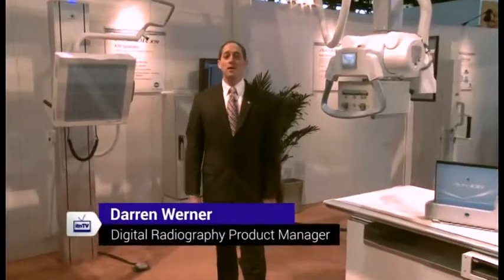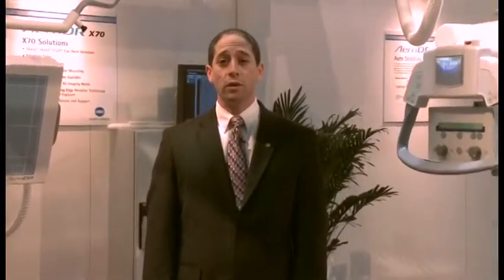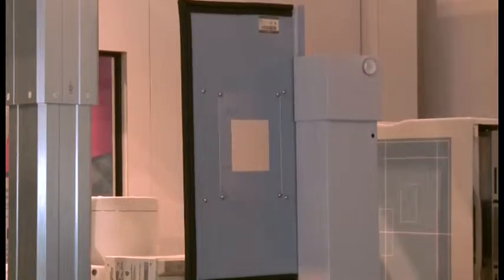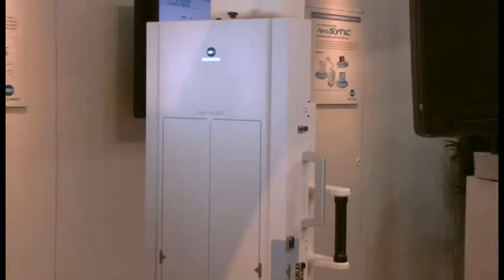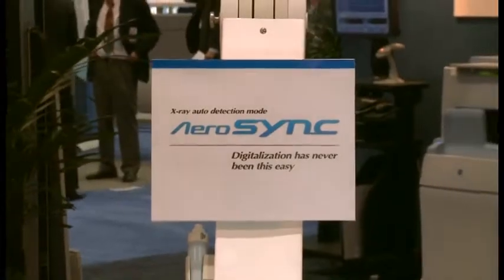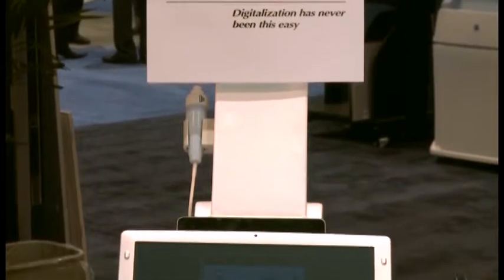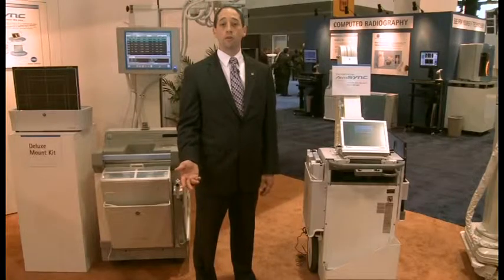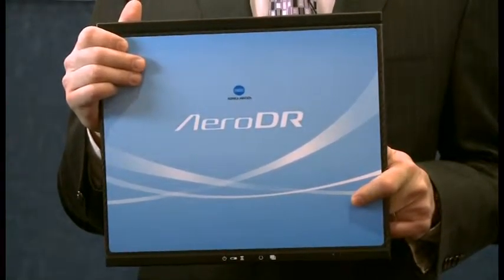Konica Minolta Shows Latest Advances in DR Imaging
At RSNA 2012, Konica Minolta showed its three latest advances in digital radiography (DR) X-ray. The company featured its X70 radiography room, which centers around the Aero DR wireless detector. The room integrates to even locate where the DR detector is located. The company also highlighted its automatic stitching solution, 10 x 12 detector for pediatric and table use, and the Aero Sync solution that wirelessly synchronizes with X-ray generators to eliminate cables.